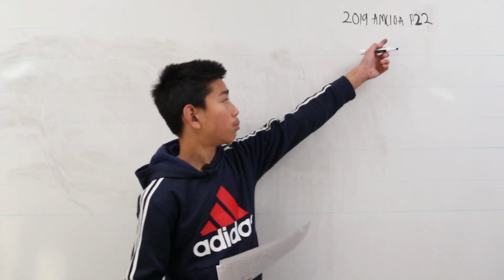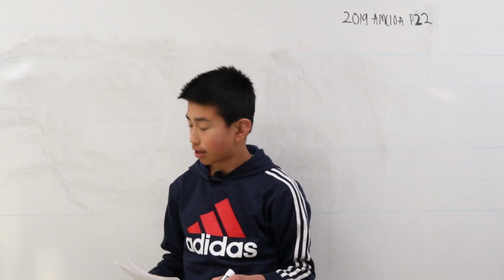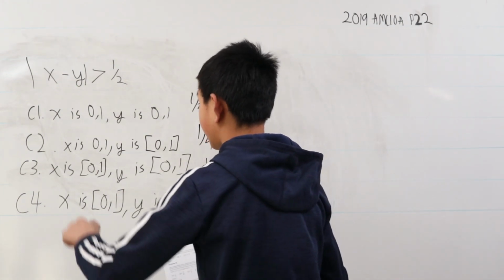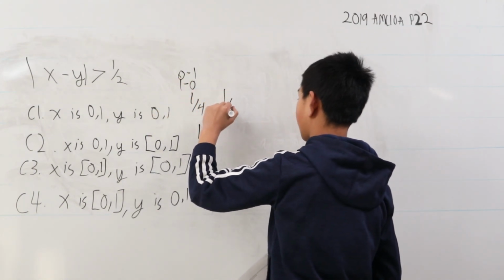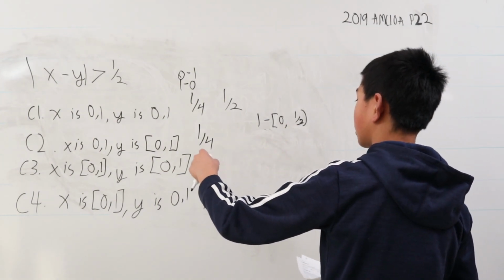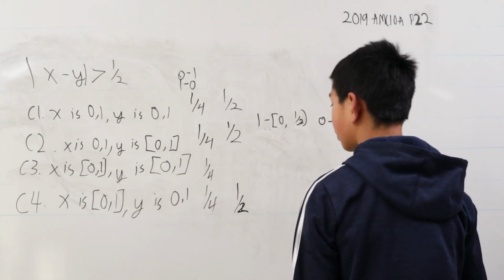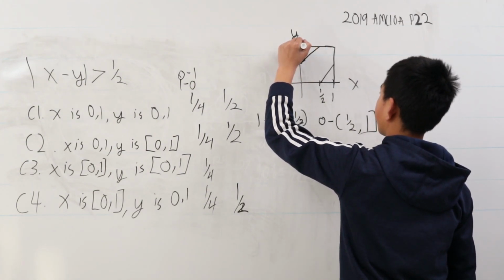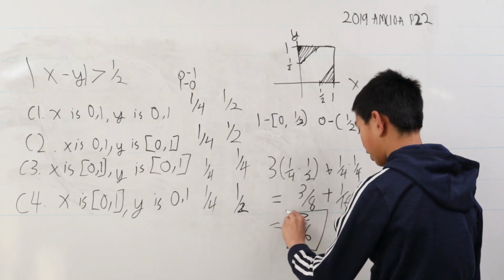2019 AMC 10A P22